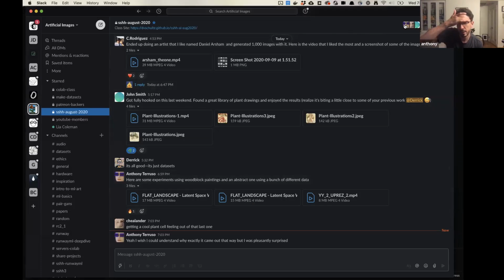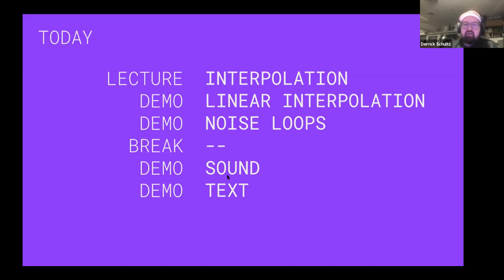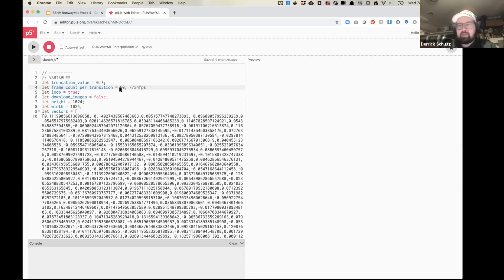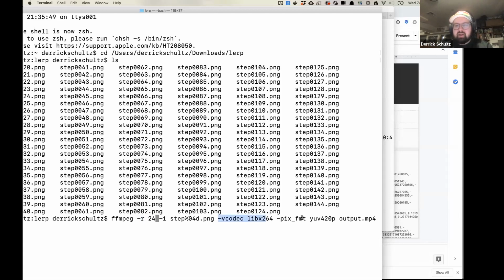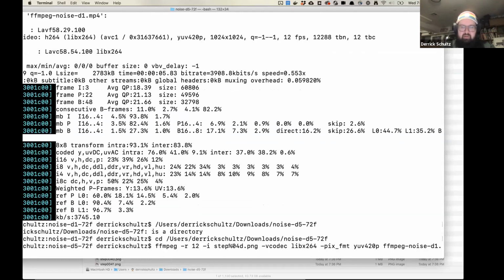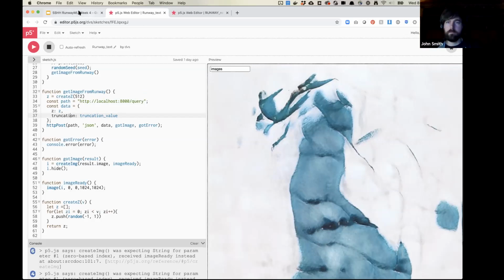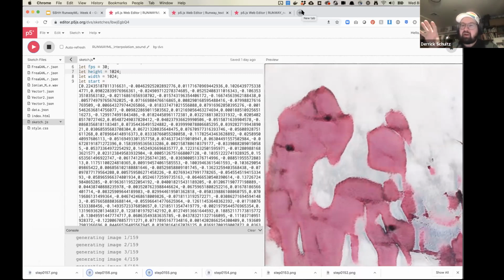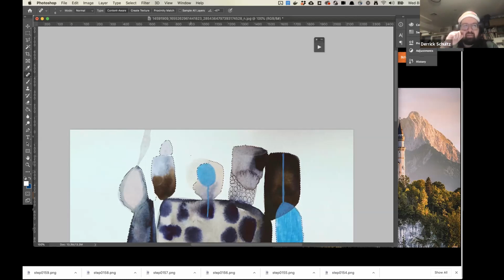SSHH August 2020: Week 4 (StyleGAN2 Interpolations using p5.js)